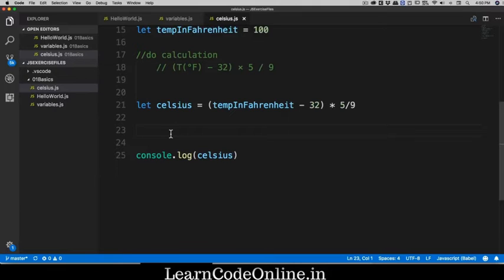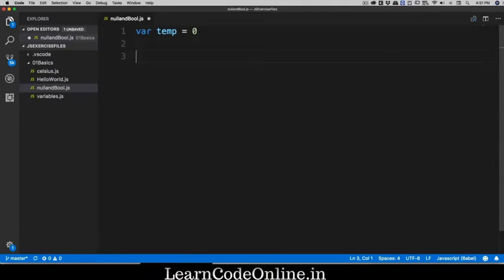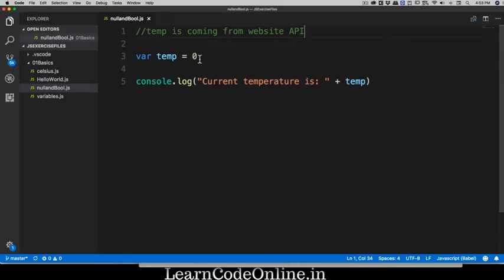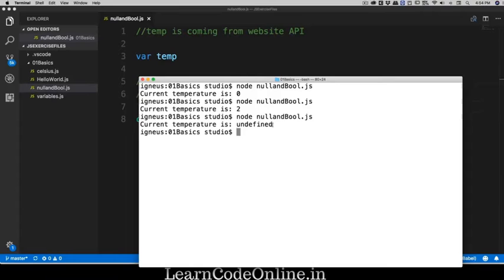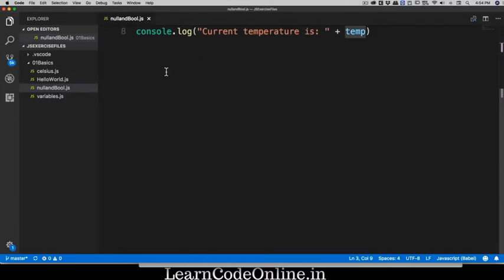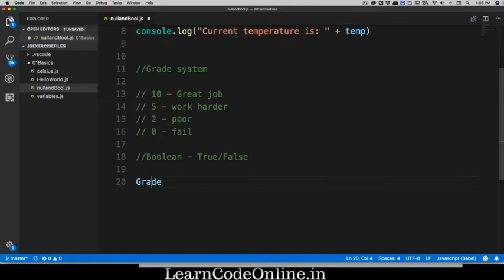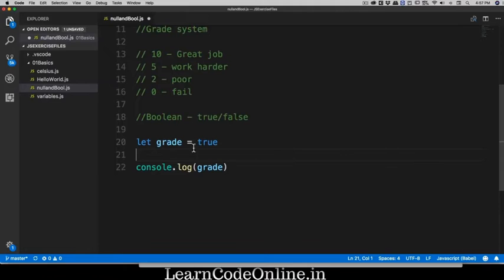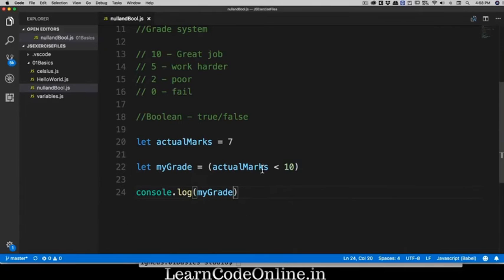Boolean and Undefined Variables in Javascript